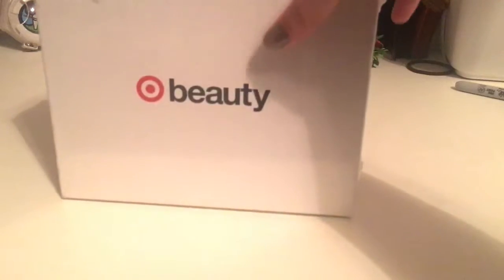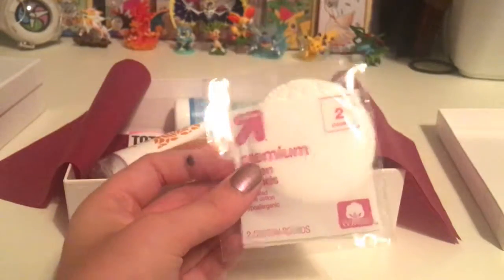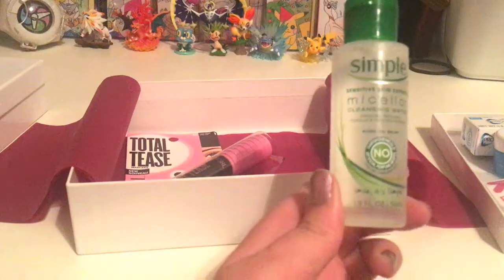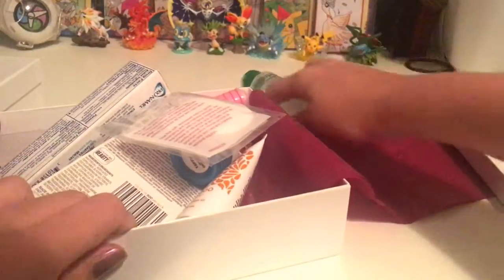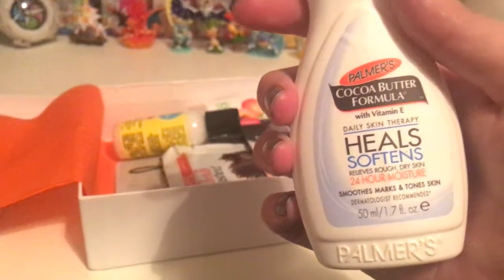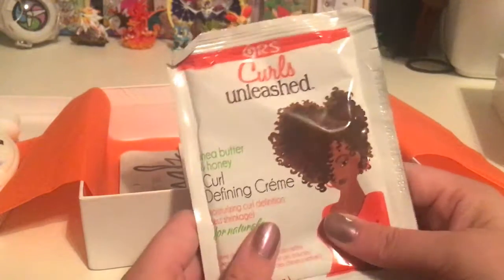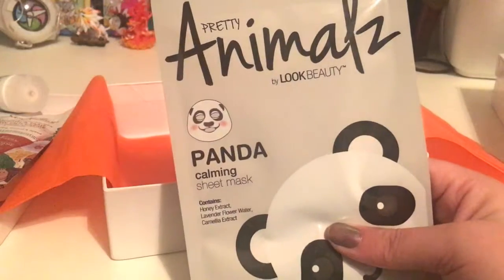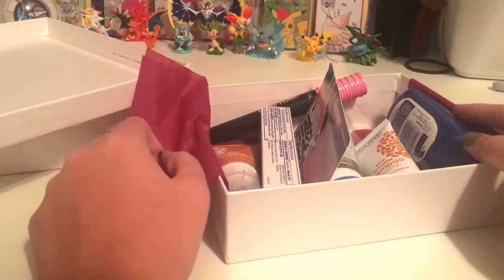OPENING THE TARGET BEAUTY BOXES - September 2017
Two boxes this month! Which one is better? What will we get? Watch to find out!